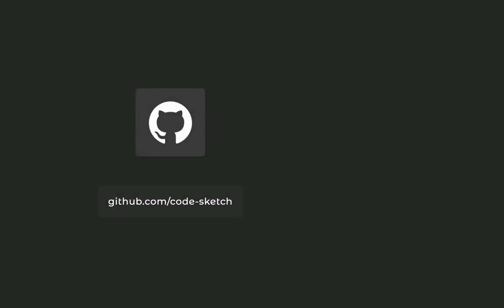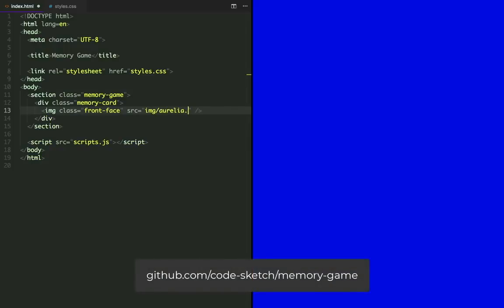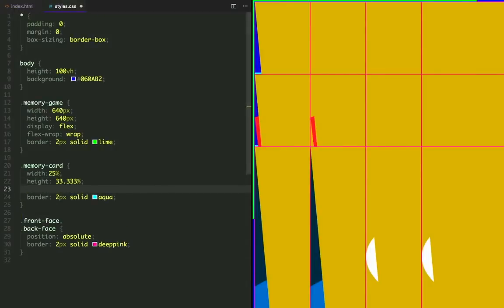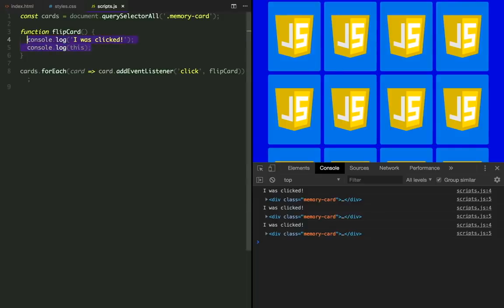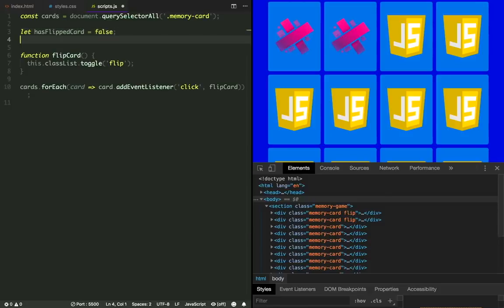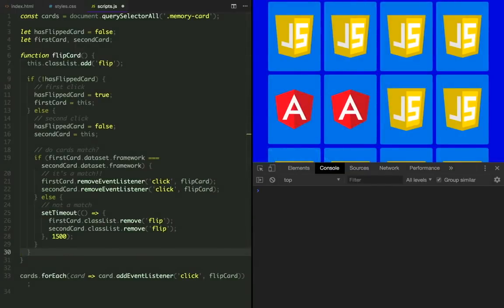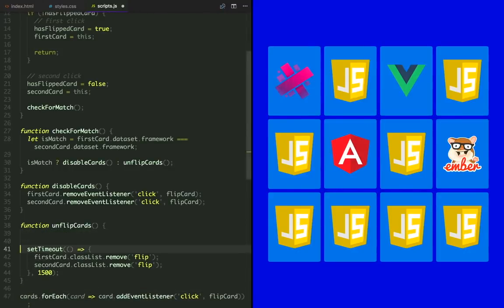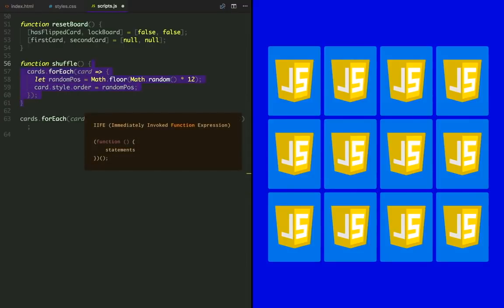Memory Card Game - JavaScript Tutorial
Learn the fundamentals of pure javascript by building a memory card game. No frameworks or libraries, just vanilla JavaScript.

This video will cover how to:
‣ select elements in the DOM with querySelector
‣ iterate through lists with forEach
‣ add/remove an element class
‣ add/remove event listeners
‣ timeout
‣ html5: data-attribute
‣ css3: positioning, flexbox, perspective, backface-visibility, transitions

⭐️ Course Contents ⭐️
⌨️ (00:00) Intro
⌨️ (00:47) Basic Structure / Create the Project
⌨️ (03:53) Board HTML
⌨️ (07:13) Board Styles
⌨️ (12:41) Flip Card
⌨️ (15:53) 3d Effect / CSS3 Perspective
⌨️ (18:25) Store Cards
⌨️ (22:37) Match Cards
⌨️ (25:12) Refactoring
⌨️ (27:27) Lock Board
⌨️ (28:53) Card Double Click
⌨️ (31:04) Shuffling